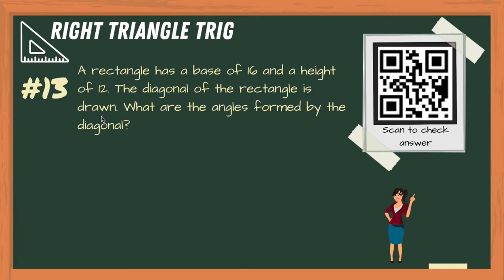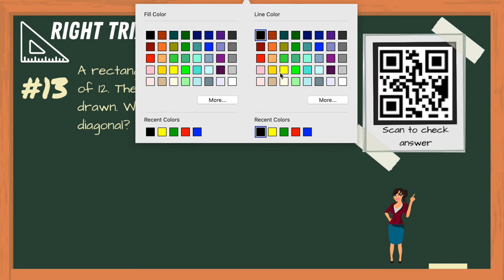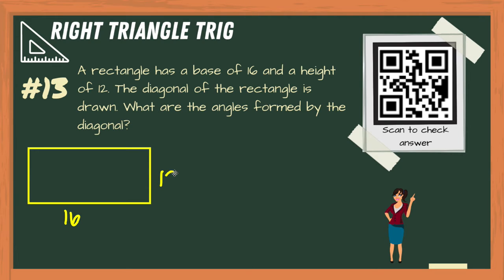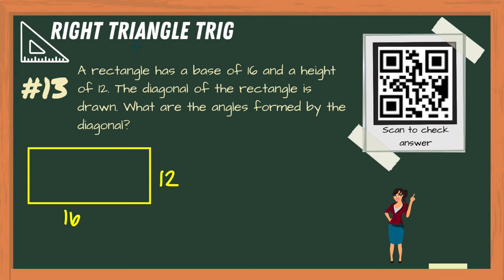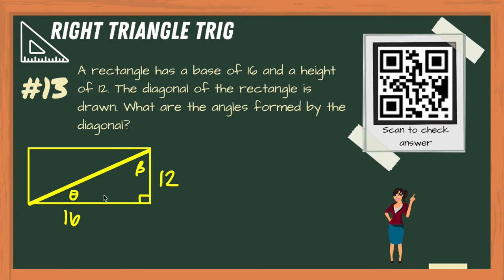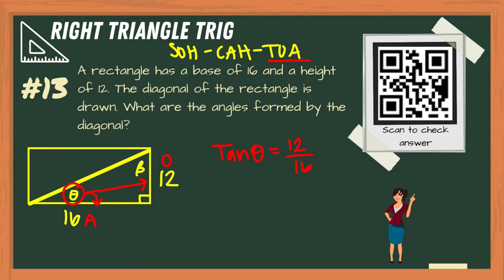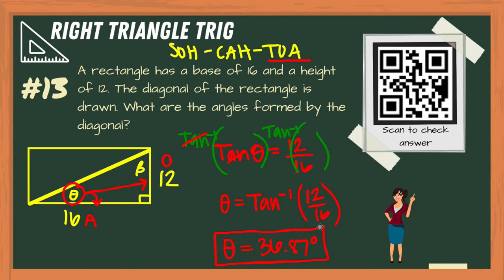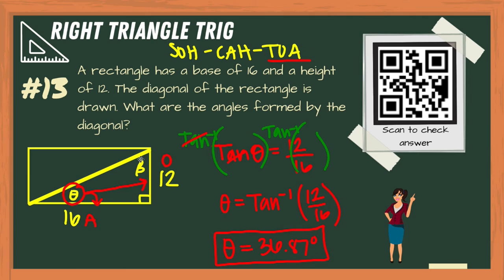#13 - Right Triangle Trig